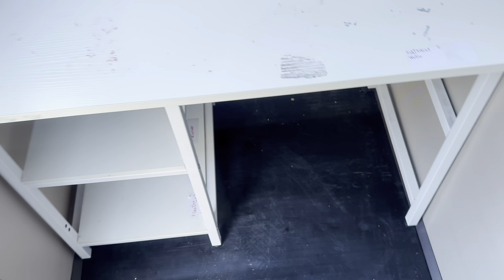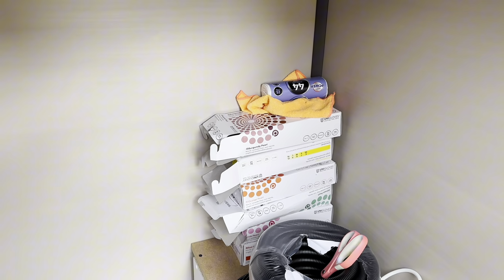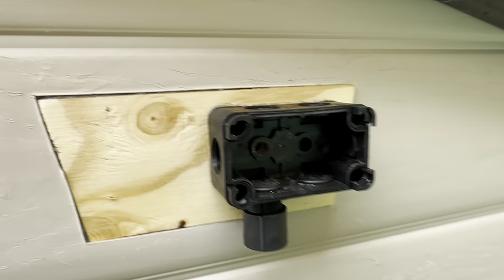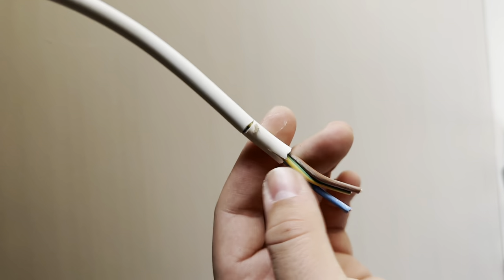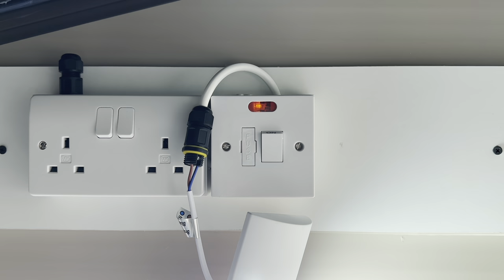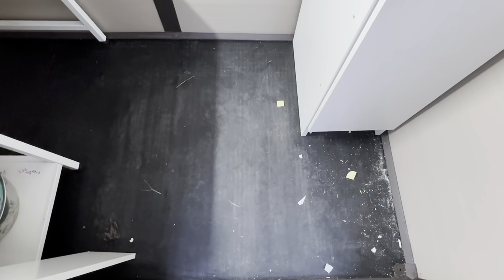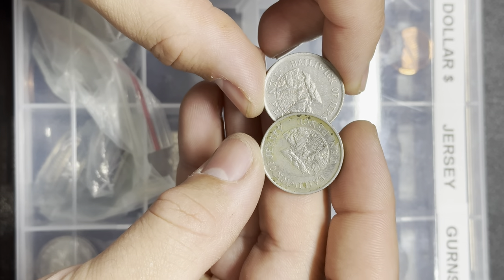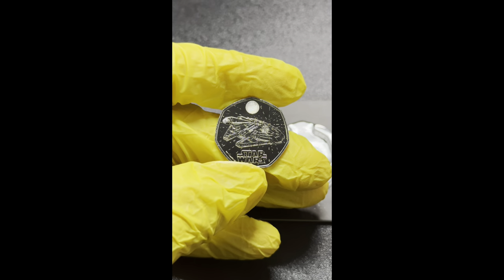Shed Project Update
You can find me on Socials